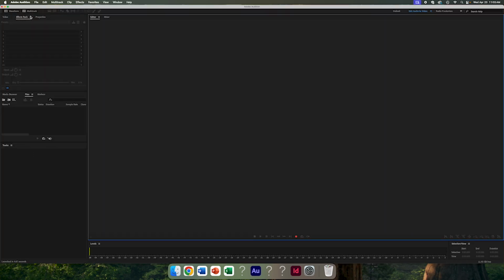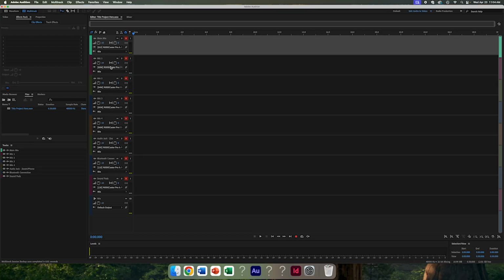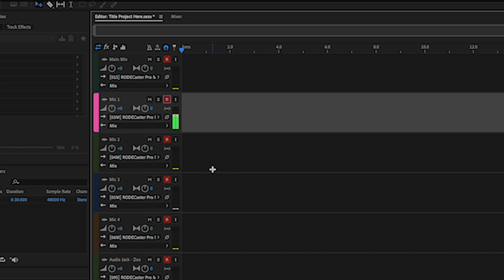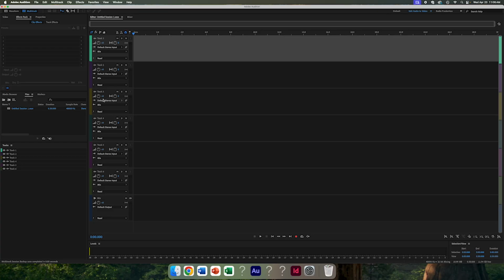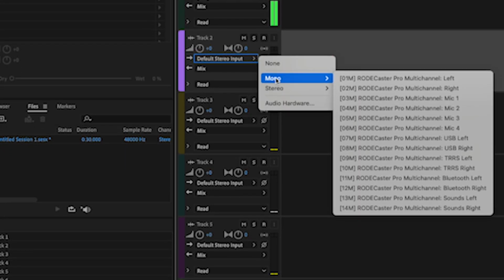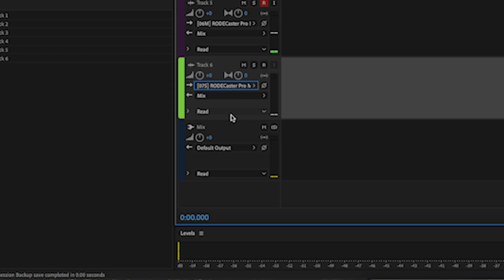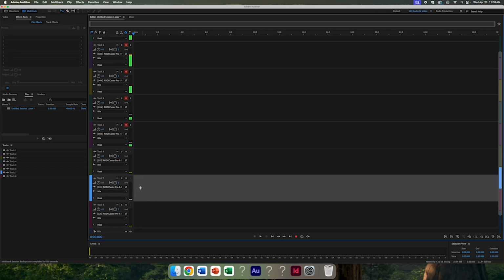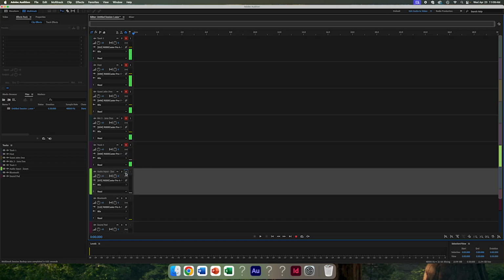Adobe Audition Multitrack Tutorial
If the RSJ Multitrack Preset isn’t available, what should you do?

Here’s a quick guide on how to set up Adobe Audition and the Rodecaster for a multitrack recording. This process works the same in any version of Audio Suite 1, 2, or 3 at the Reynolds School of Journalism.